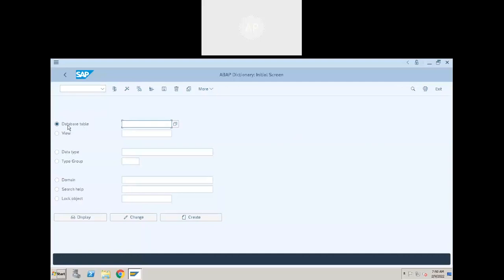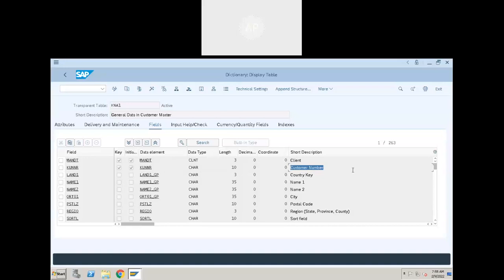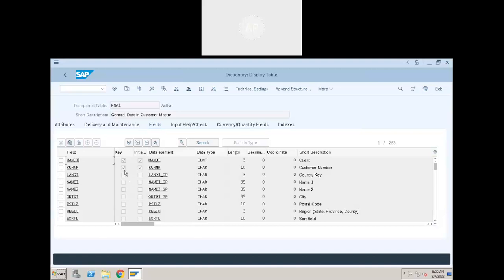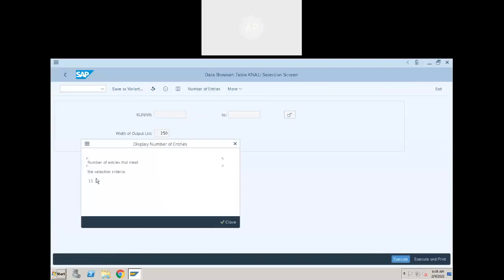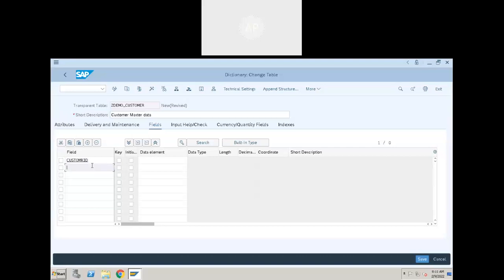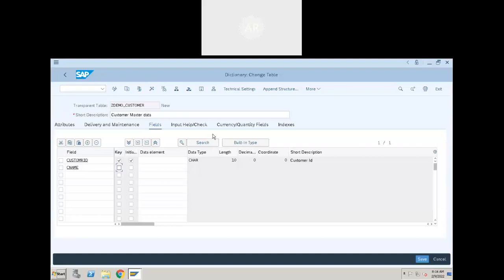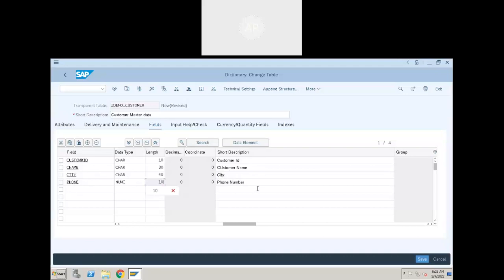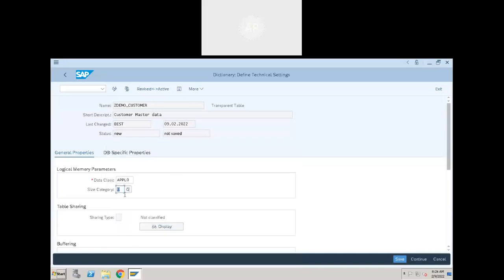9 SAP ABAP Data Dictionary part 2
9 SAP ABAP Data Dictionary part 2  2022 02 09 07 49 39